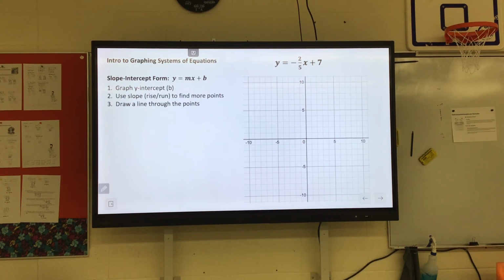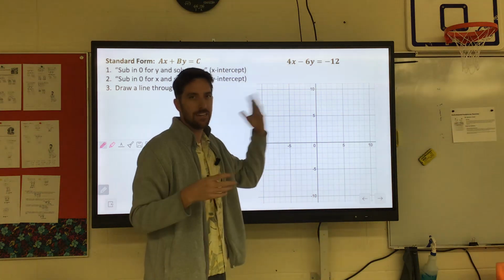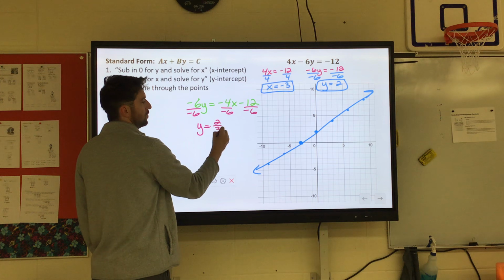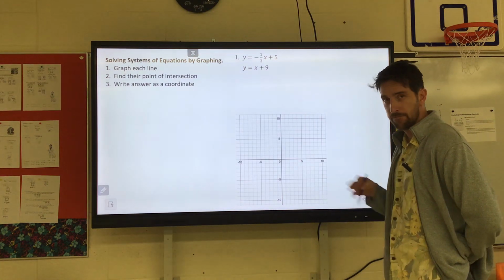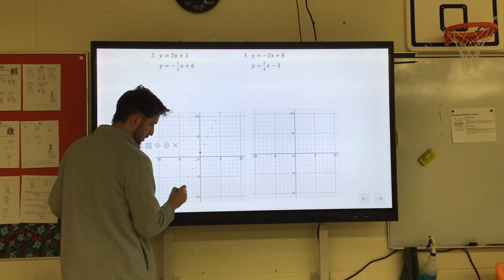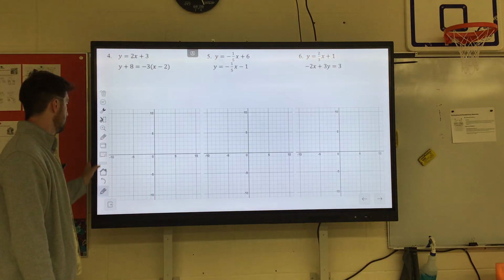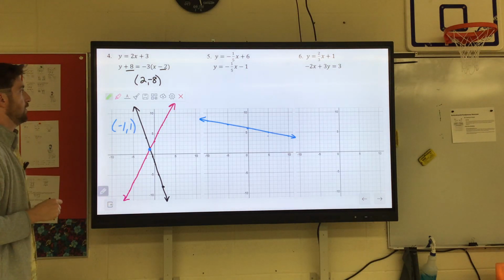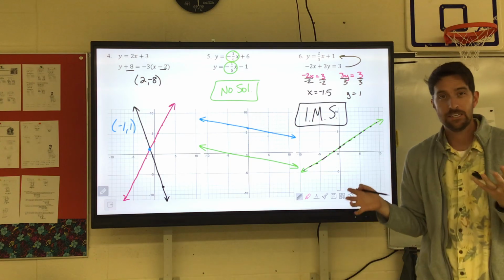A2 Systems - Graphing